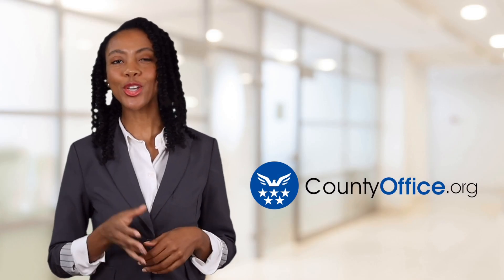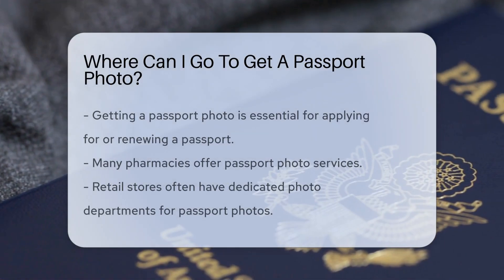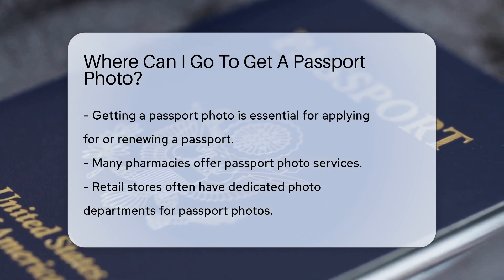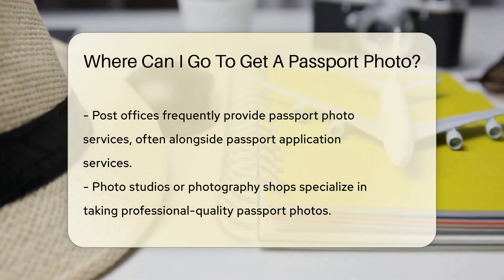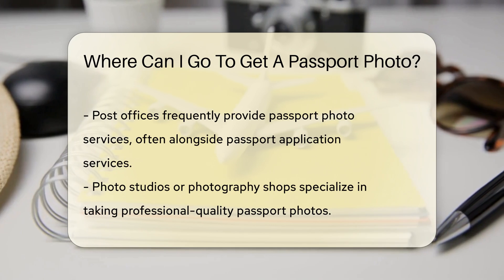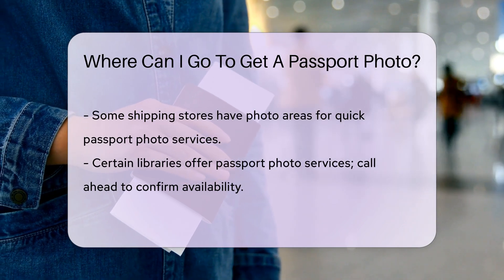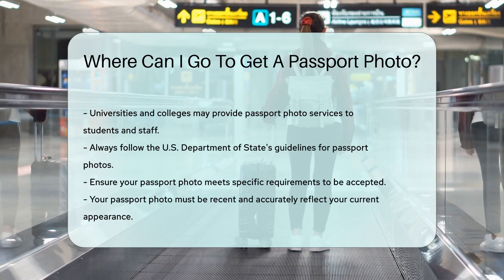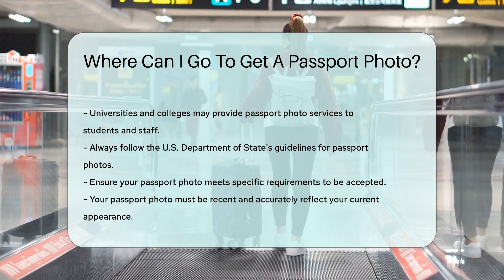Where Can I Go To Get A Passport Photo? - CountyOffice.org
Where Can I Go To Get A Passport Photo? Have you ever needed a passport photo and wondered where to go to get one? In this detailed video, we explore various places where you can easily obtain a passport photo. From pharmacies to post offices, retail stores to photo studios, and even libraries and universities, there are multiple options available for getting your passport photo taken. It's essential to adhere to the U.S. Department of State's guidelines for passport photos to ensure acceptance. Your photo must meet specific requirements and accurately represent your current appearance. Planning to apply for or renew your passport soon? Watch this video to discover the convenient locations where you can get your passport photo taken hassle-free.